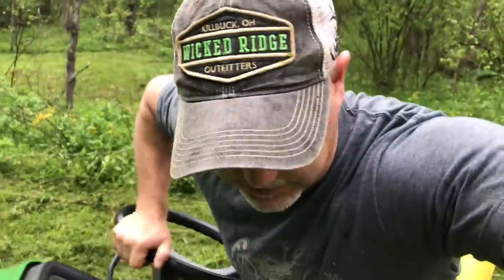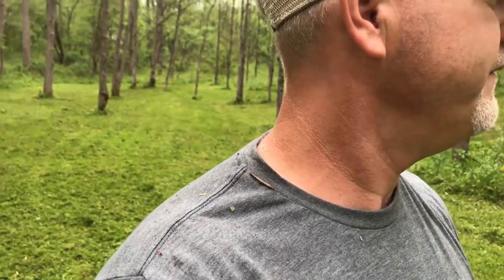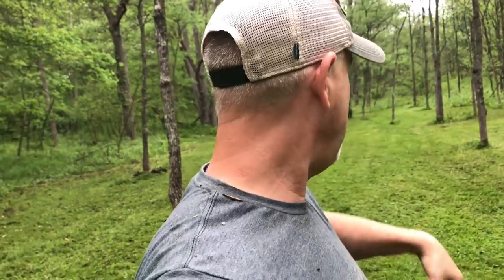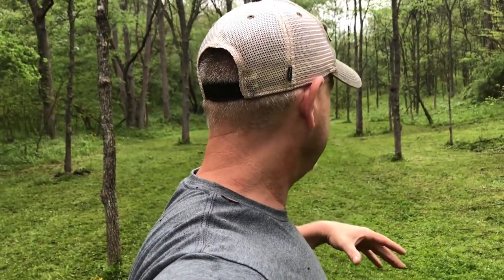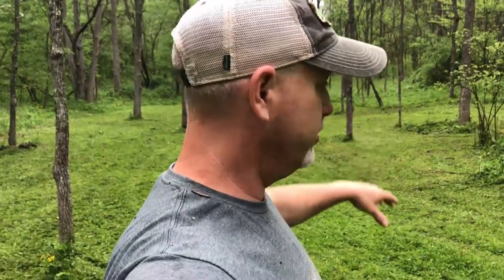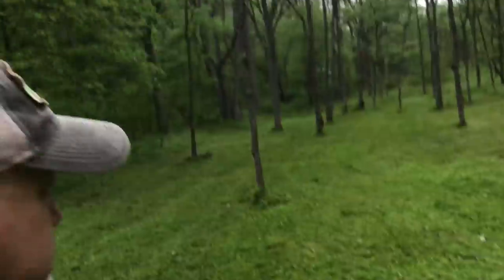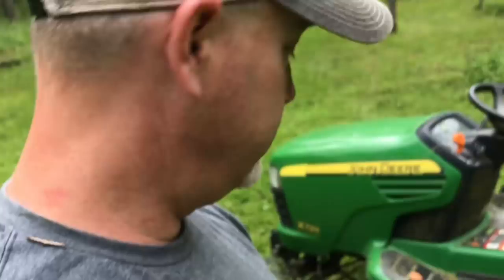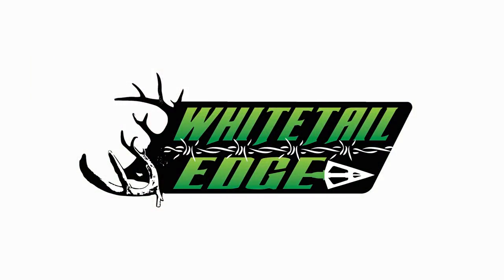Whitetail Edge Booner School - "Food Plot Considerations"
Ben uses his "10-foot brush hog" to clear a bottom for a future clover plot. He talks about the area and how it became his recent food plot project. The overall goal for his plot is based on the thermals in the area, local deer movement and bedding, and the nearby bedding and food sources around the location. In the end, this will be a rut plot or a great survey plot to get serious trail camera intel on local bucks. He goes over what his plans on for hunting a food plot like this and what it will take come deer season.

Follow along as Ben Rising, Melody Rising, Tim Woods, Travis Hake, JD Piatt and Thane Piatt bring you exciting Whitetail Hunts